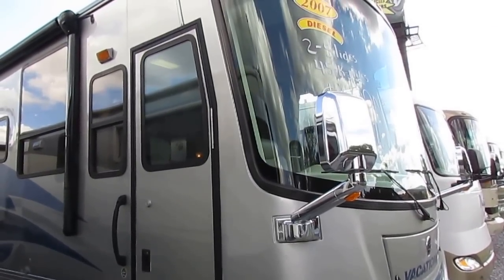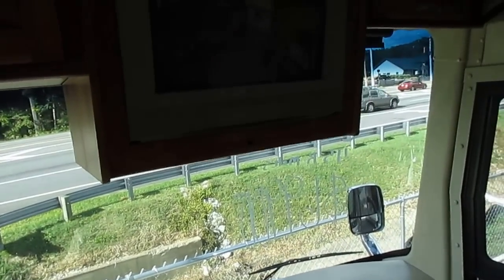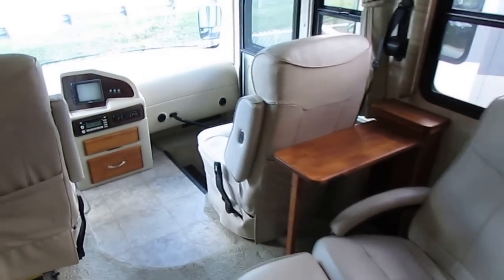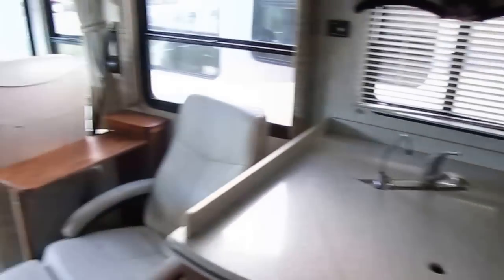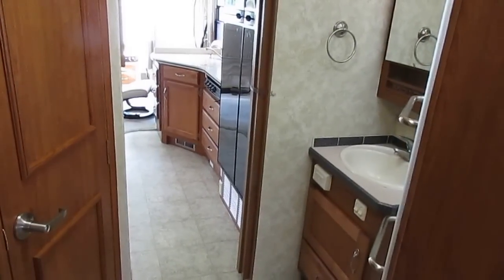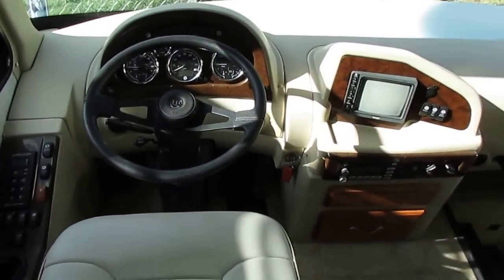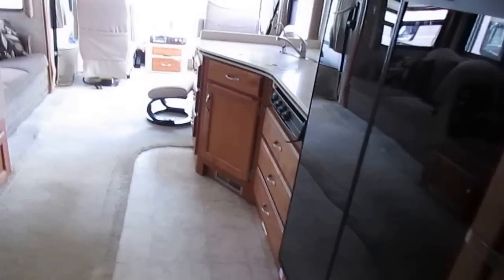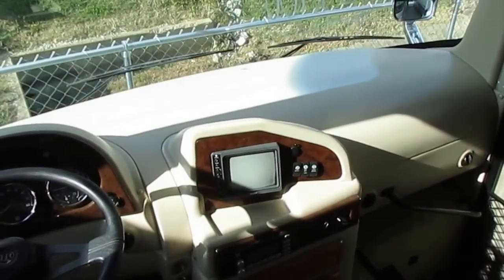SOLD! 2007 Holiday Rambler Vacationer 34 PDD Class A Diesel, Warranty, 2 Slides , $69,900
To see a 360 degree Video tour of this RV , If you are on a mobile device you will need to copy and paste the link and open it up with the YouTube App for 360 playback

    This is a beautiful full body paint class A Diesel Pusher  , Only 45,000 miles , Built on a road master chassis with the 300 HP Cummins ISB Turbo Diesel , 2 Slide Outs, Onan Diesel Generator, This 2007 Holiday Rambler Vacationer 34 PDD is a real head turner and only 34.5 ft. long which is very short for a Class A Diesel !!

        Has two power slide outs with awning toppers, Four Seasons Package, Towing package , Rear view Camera System with side cameras . jacks, full body paint . This unit also includes a 90 day nationwide limited warranty that can be extended very affordably and up too 138 point inspection by our RV Techs ! This unit also has a no maintenance nine layer fiberglass top roof

   The interior looks great .No smoke or pet odors and after purchase our RV techs will perform and repair anything that this coach may need to pass a very extensive RV checkout . For a copy of our checkout checksheet and what all it covers please contact our non-commissioned sales department  .  . The front cab has very comfortable power Flexsteel soft leather captains chairs that swivel for party seating , TV   Behind the cab is a sleeper sofa and table booth that makes a bed   . Walk through kitchen with 4 door RV Fridge / Freezer with built in icemaker , Corian Counter tops, , Behind the kitchen is a huge walk thru bathroom with large glass surround  shower, skylight . Private water closet,  Rear private bedroom with Queen Island Bed   , TV and lots of mini closets and storage. Priced Thousands under NADA book value with low miles and a warranty  .

  Because this RV is priced so far under book that we can offer credit union financing with no money down and interest rates as low as 3% with approved credit . (60 month term) . Longer terms up to 180 months are also available with approved credit

Priced to sell very fast at only $69,900 and we take trades (other dealers online are asking up to $20K more for 2006 model 34PDD vacationers) . We offer nationwide delivery and financing with rates starting at 3% with approved credit .